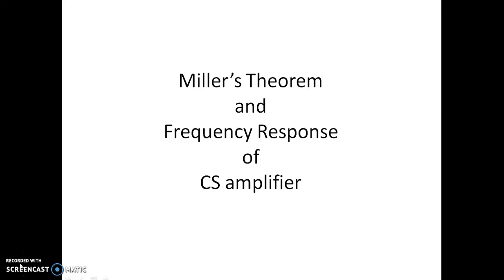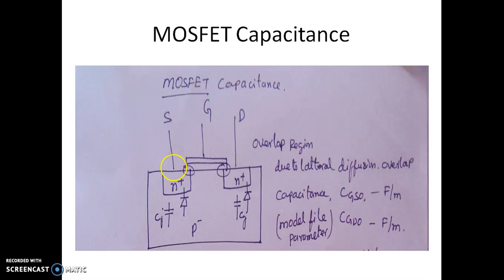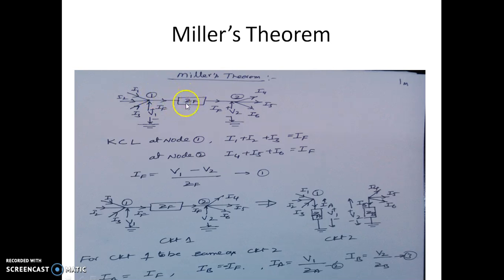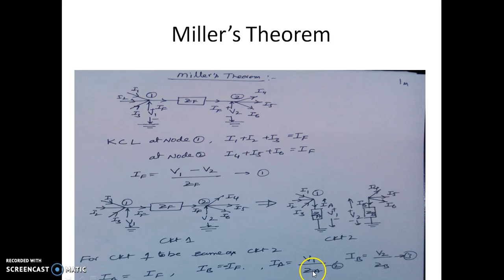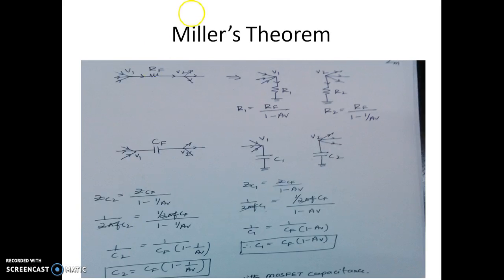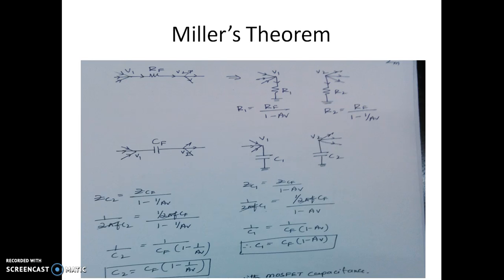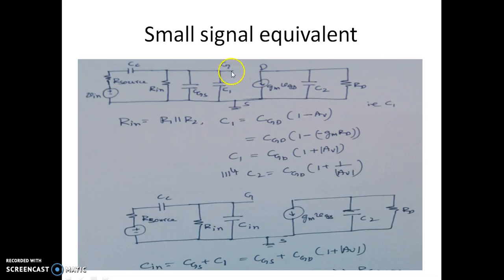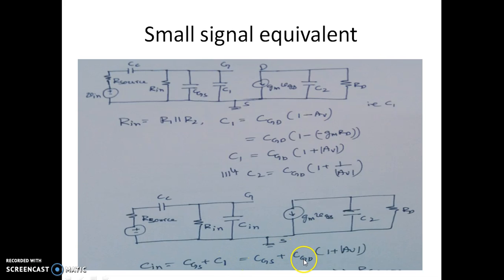25 CS amp frequency response-1 Theory